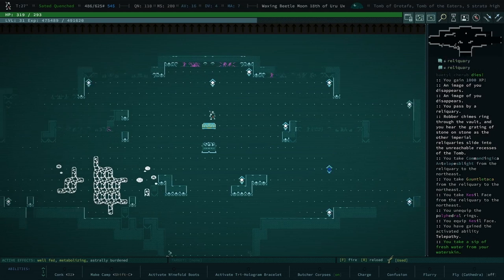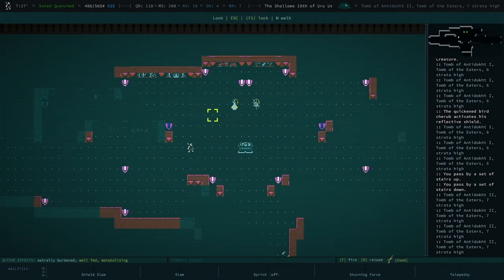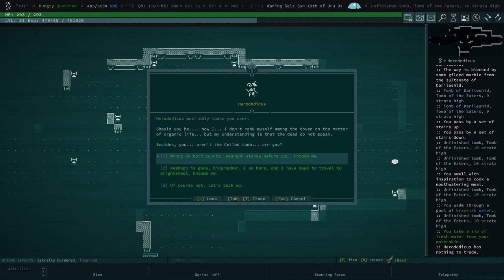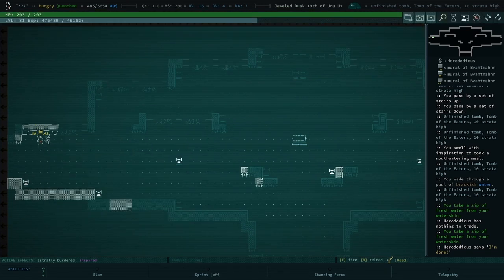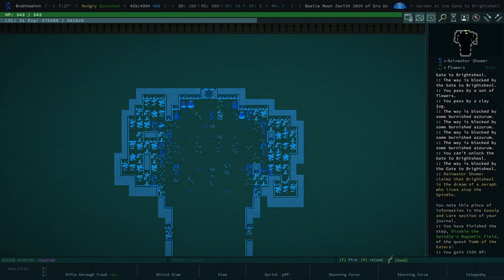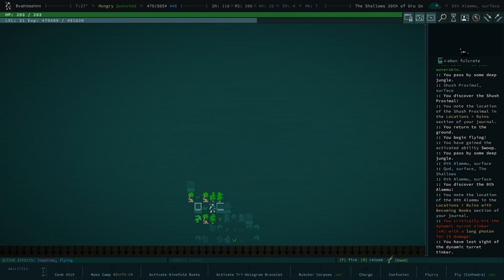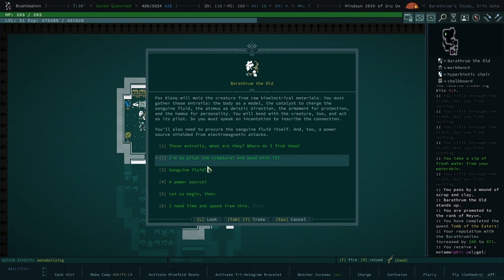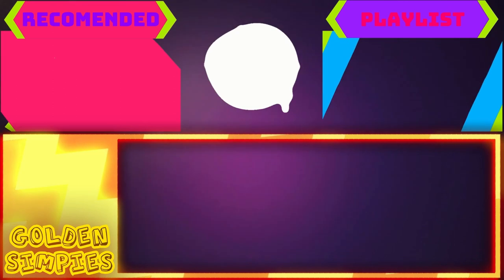ENTOMB - Qud Buds - Gaelen